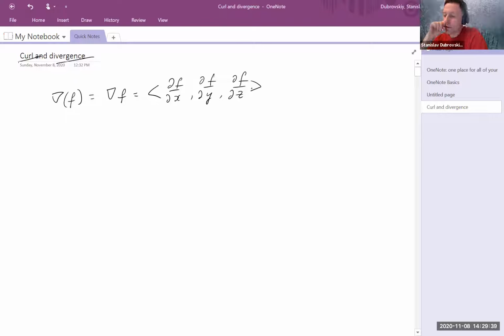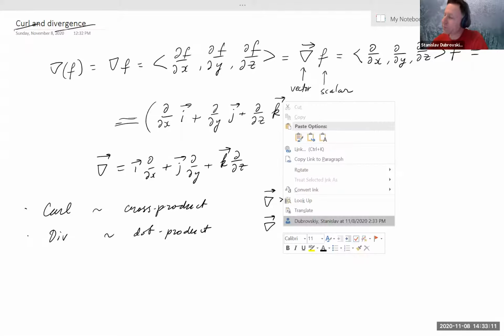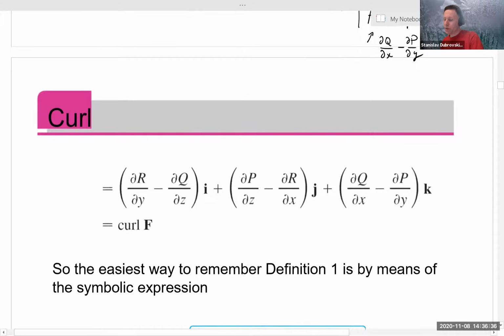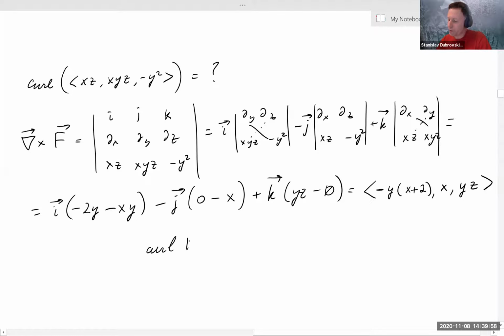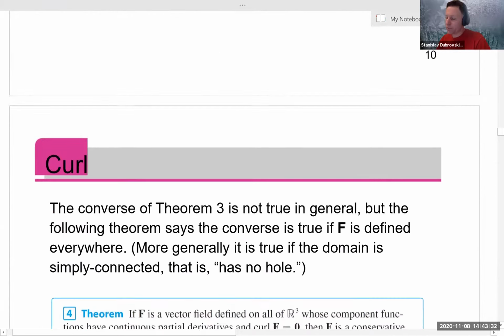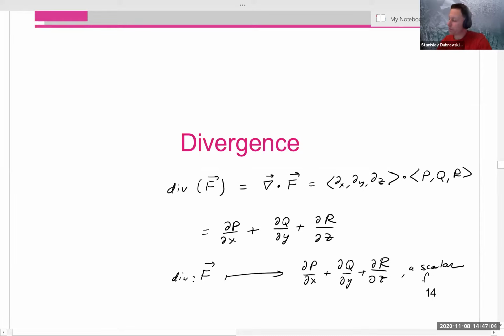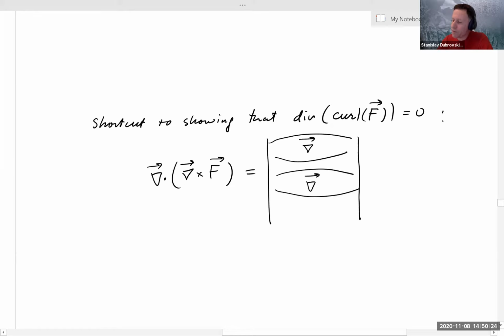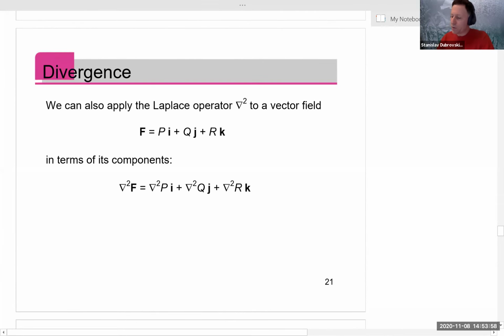16.5 Curl and divergence, and how they are similar to gradient